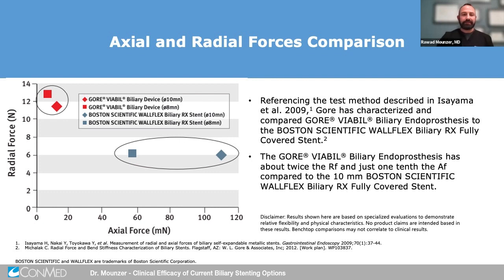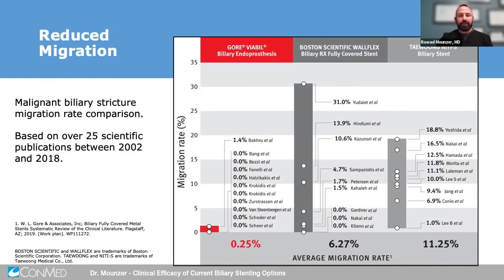Dr. Rawad Mounzer - PRESENTATION (2023): Clinical Efficacy Of Current Biliary Stenting Options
Dr. Mounzer discusses current biliary stenting options, and reasons he chooses the GORE VIABIL Biliary Endoprosthesis Stent.